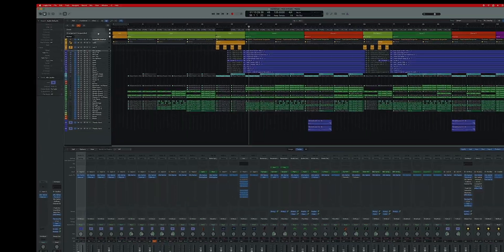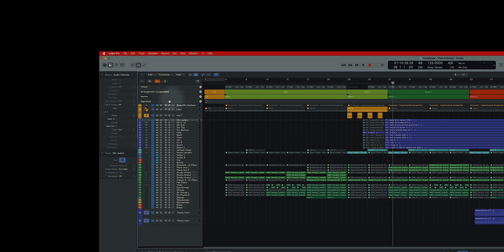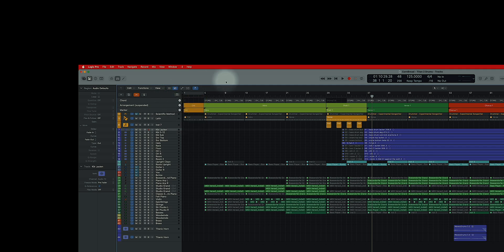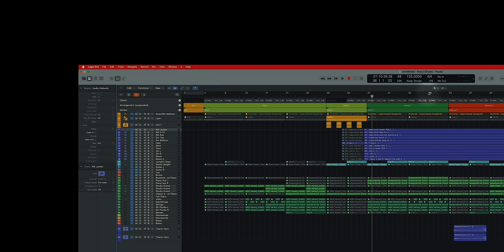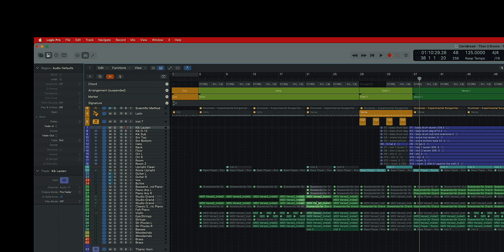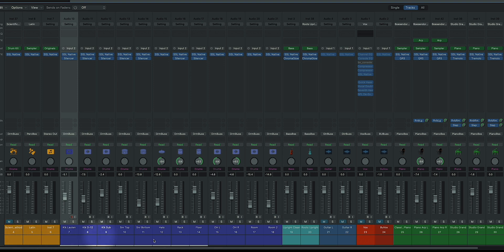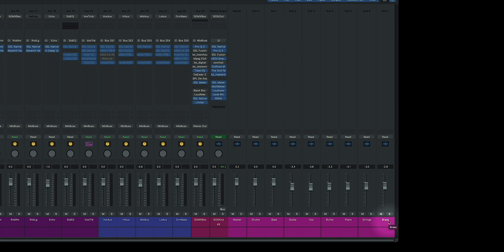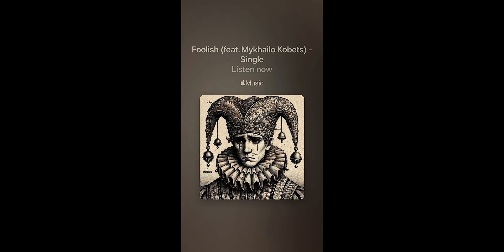Logic Pro NOT SAVING Global Settings? Here’s the FIX!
💿 My New Single:
I Get By featuring David Binney, David Piltch & Mykhailo Kobets

✅  Sea of the Unknown by Jay Swanson

🎧 Brainsmack Album

🎧 Listen to My second Album "Au Clair"

⏰ Timestamps
0:00 - Start